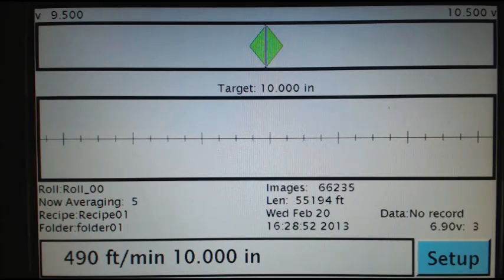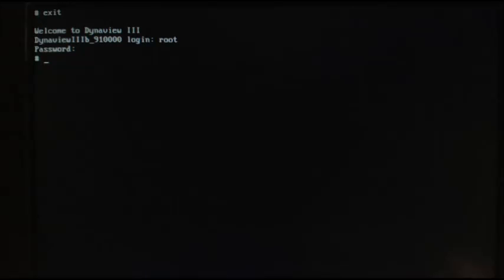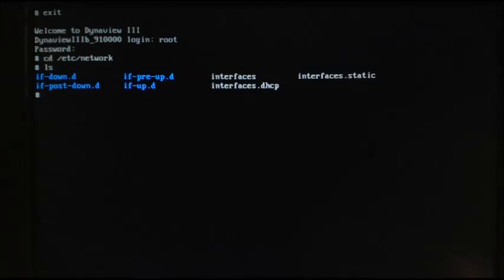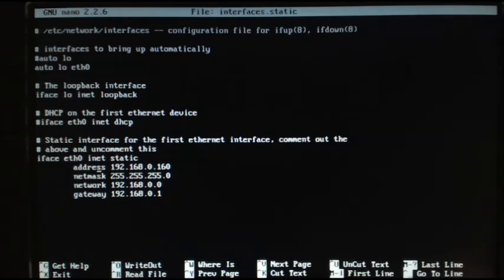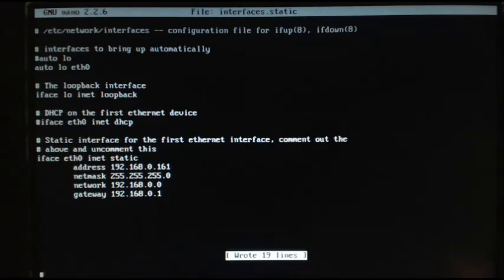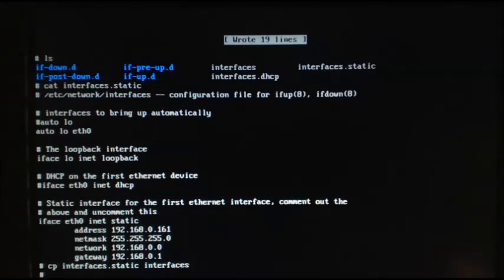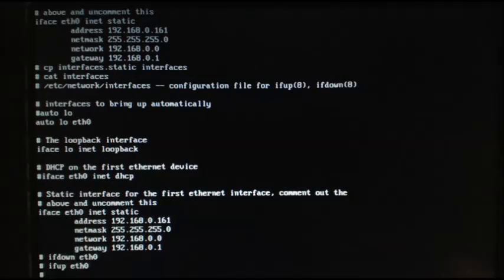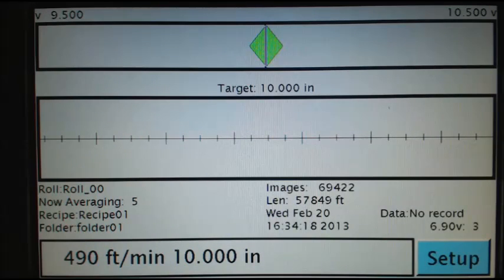How to set up a Dynaview III to use a static network address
How to change the Dynaview III to use a static network address. The factory default is to use dynamic address using DHCP.